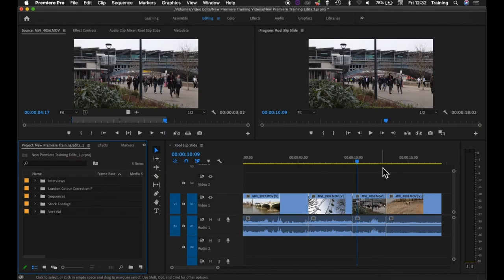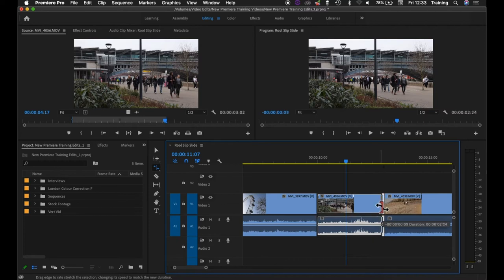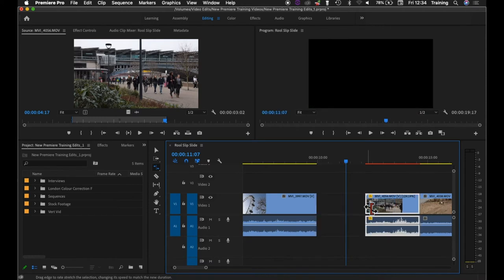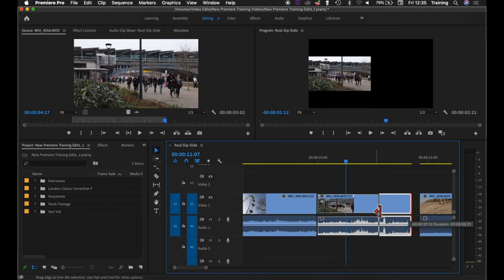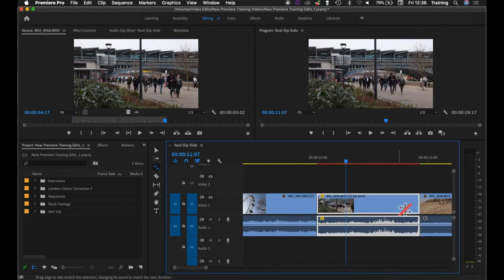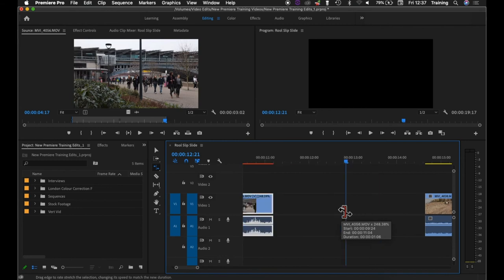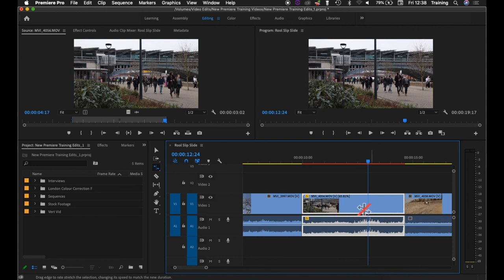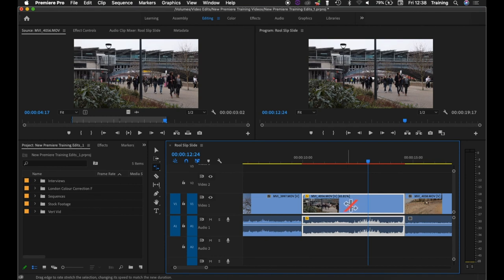24 Speed Changes - The Rate Stretch Tool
This tutorial explains how to create speed changes to sequence clips using the Rate Stretch Tool and when and why to use the rate stretch tool over other methods of changing a clips speed. The Rate Stretch tool can speed a clip up or slow it down by changing its duration.